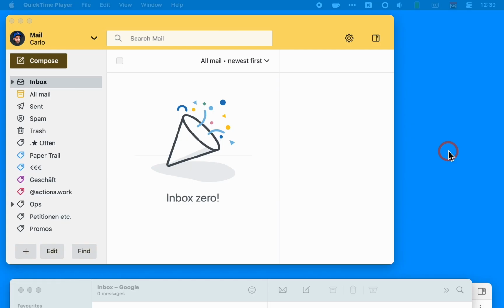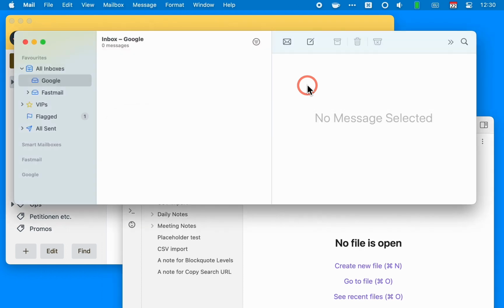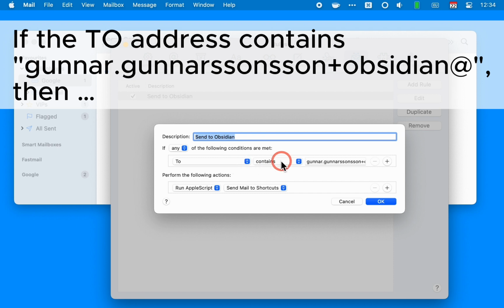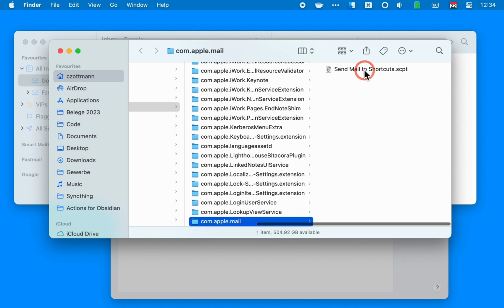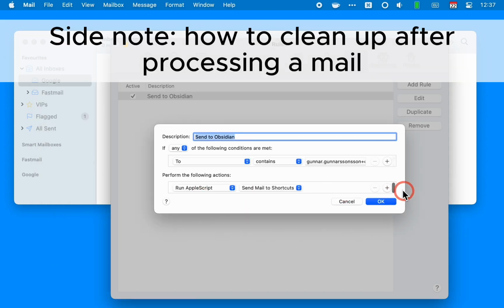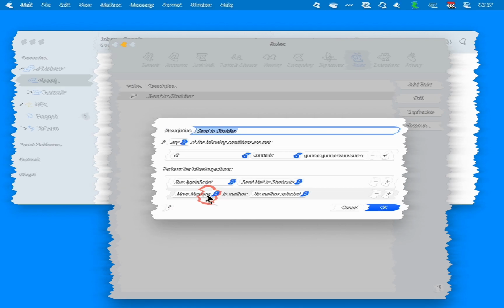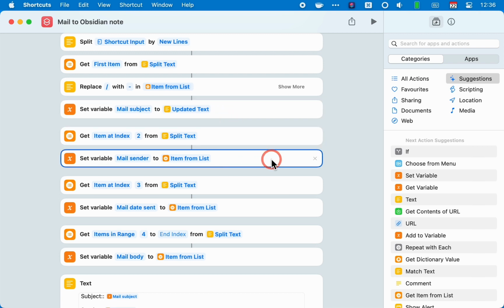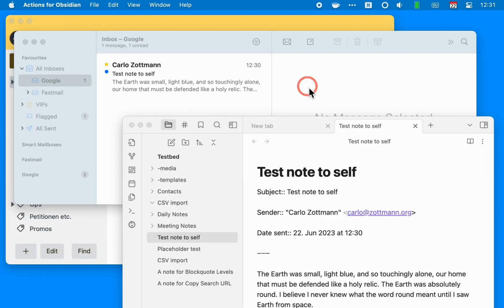How to email a "Note to Self" to your Obsidian vault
Today I will show you how to turn those note-to-self emails into Obsidian notes, locally, using your existing email account. All you need for that is the built-in macOS Mail app (set up with your email account) as well as Actions for Obsidian. Let's go!

0:00 Intro
0:17 Demo
0:44 Explanation: Mail filter rules + AppleScript
1:58 Explanation: Shortcuts workflow
2:37 Outro / recap

- macOS Mail (comes with macOS)

Do you have an idea for a Obsidian-related Shortcuts workflow but don't know how to start? Let me know:

or get it directly from the App Store